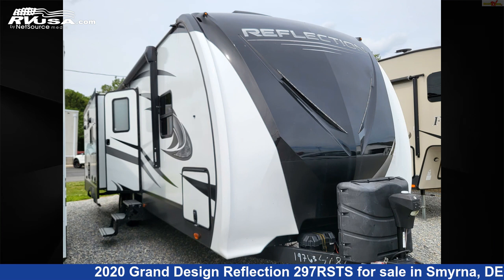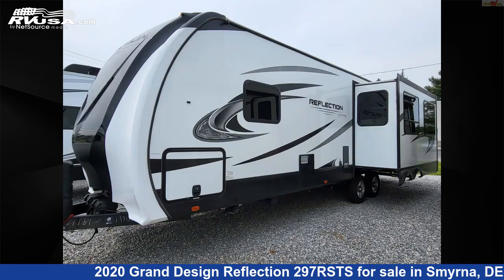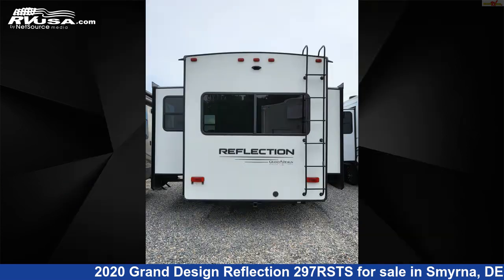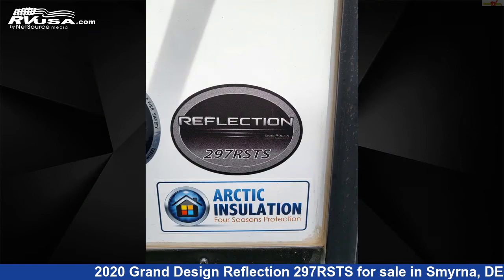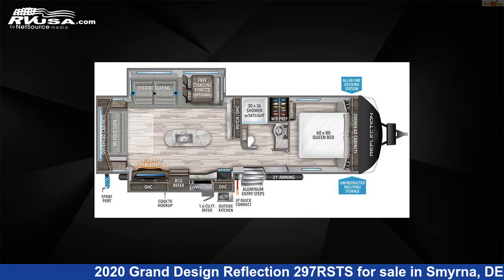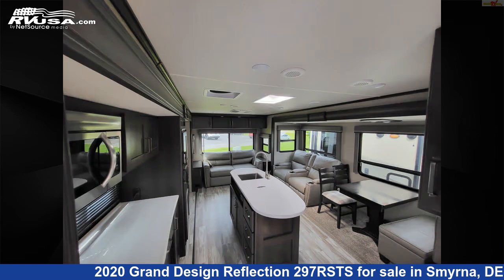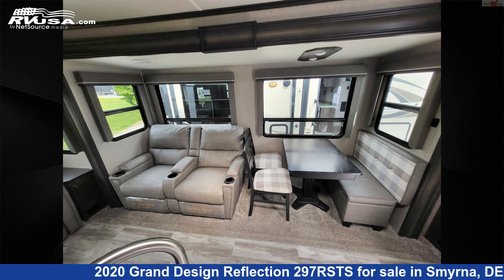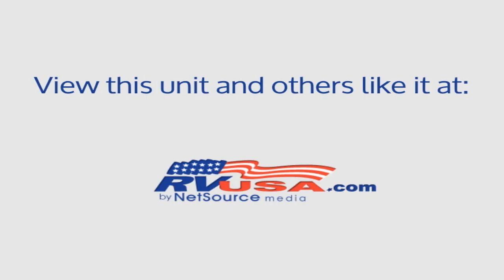Unbelievable 2020 Grand Design Reflection Travel Trailer RV For Sale in Smyrna, DE | RVUSA.com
This 2020 Grand Design Reflection 297RSTS is a Travel Trailer RV. It is located in Smyrna, DE 19977 and is offered for sale by Delmarva RV Center in Smyrna. This Used Grand Design Is 33' 11" in length and features 2 slideouts, sleeps 4, Water Heater, LP Detector, TV, Leveling Jacks, External Shower, Auxiliary Battery, Stove Top Burner, Skylight, Smoke Detector, Refrigerator, and 60 gal fresh water capacity.The unloaded weight of this 2020 Grand Design Reflection 297RSTS is 8246 lbs.

Delmarva RV Center in Smyrna is a dealer for brands like: Coachmen, Dutchmen, East to West, Forest River, Grand Design, Jayco and offers the following rv services: Parts/Accessories, Service. They stock rv types such as: Class A, Class B, Class C, Diesel Pusher, Fifth Wheel, Popup, Toy Hauler, Travel Trailer. For more information and pricing on this unit, To see all units available for sale by Delmarva RV Center in Smyrna,